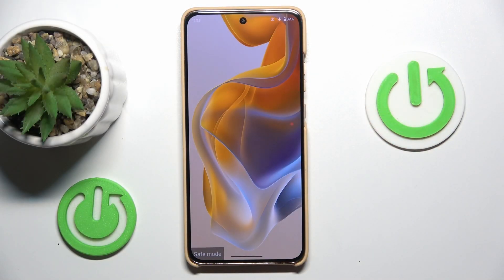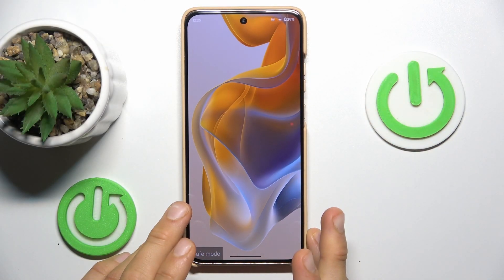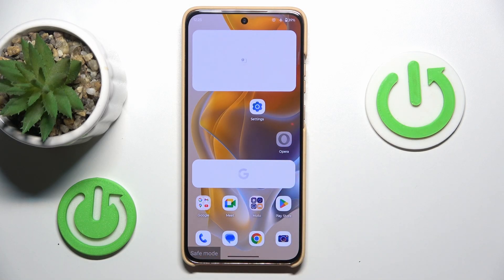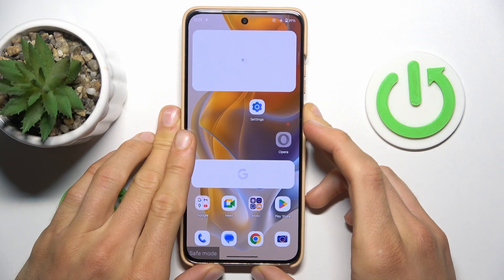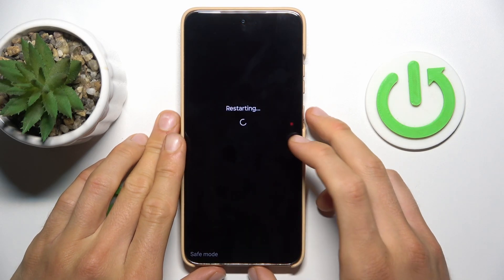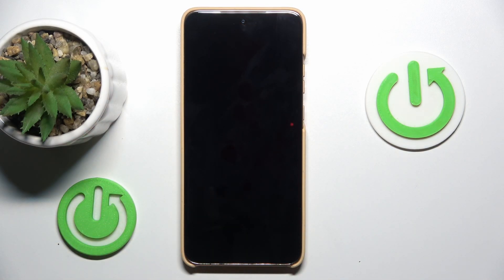How to Remove Safe Mode On MOTOROLA Moto S50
Safe Mode on your MOTOROLA Moto S50 is a useful troubleshooting tool that starts your device with only essential system services running, disabling any third-party apps. This mode helps identify issues but is not meant for everyday use. If you want to exit Safe Mode and return to normal operation, follow our simple steps. This guide will walk you through the process to ensure your MOTOROLA Moto S50 resumes its regular functionality, allowing you to use all your installed apps and features as usual.

How to exit Safe Mode on MOTOROLA Moto S50?
What to do if your MOTOROLA Moto S50 remains stuck in Safe Mode?
How to restart your MOTOROLA Moto S50 to remove Safe Mode?